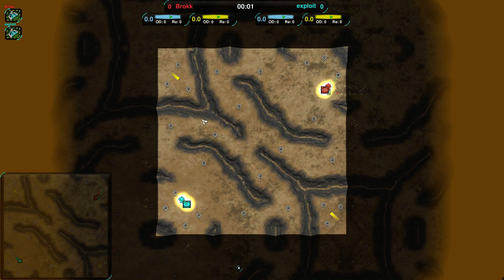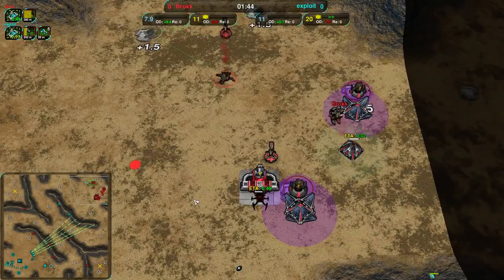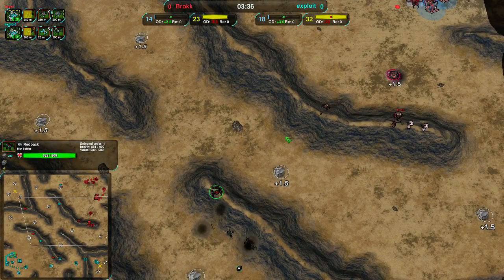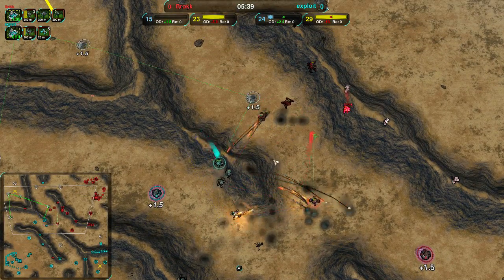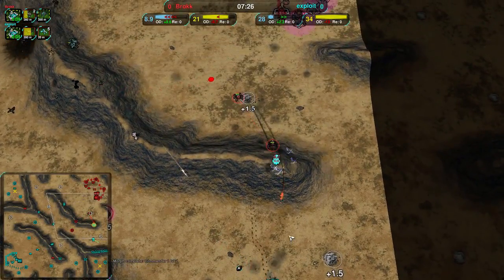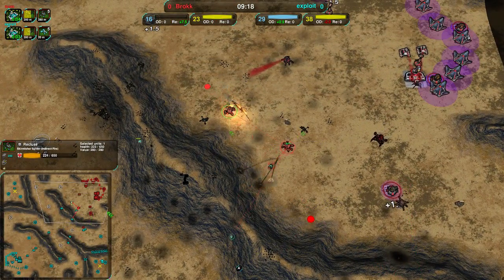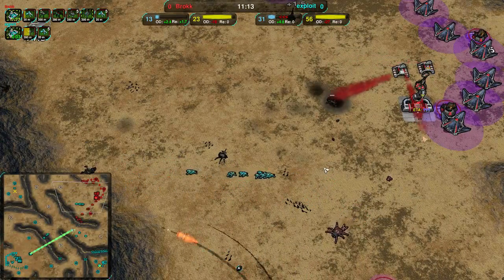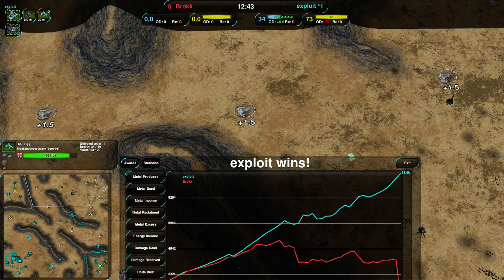2016/06/11 #1: exploit(Sp) vs Brokk(Sp) on Badlands - Zero-K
Keep an eye on your workers, replace as necessary.

exploit(Spiders) vs Brokk(Spiders)
Map: Badlands